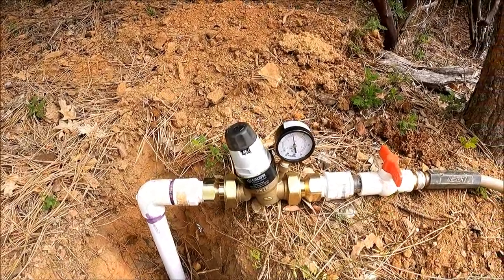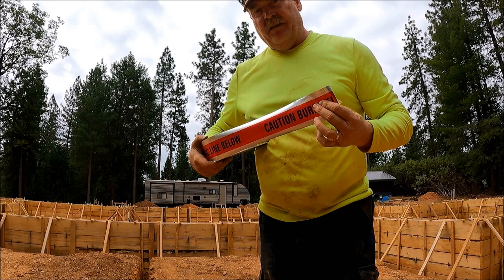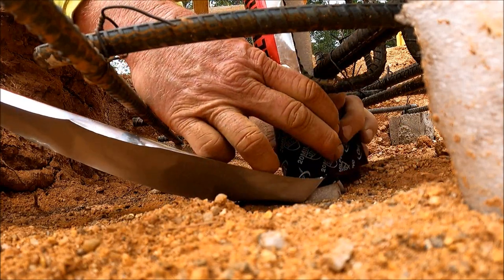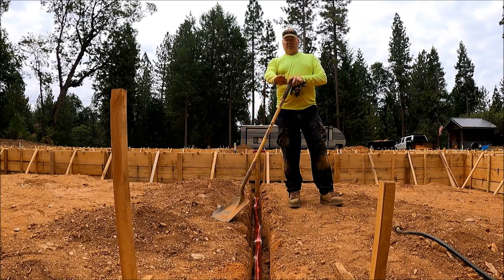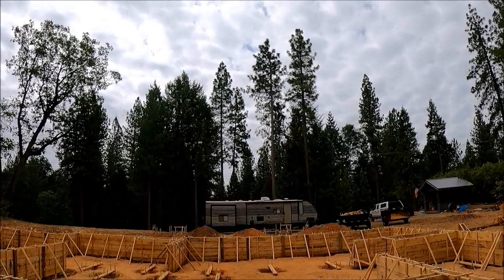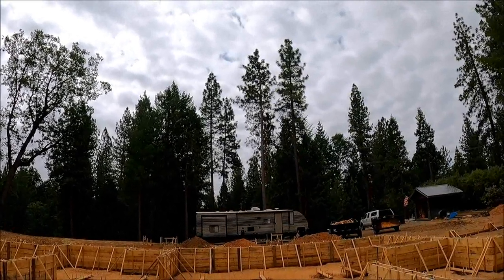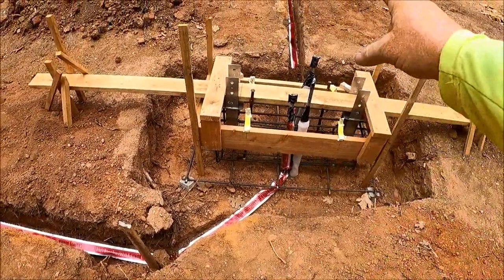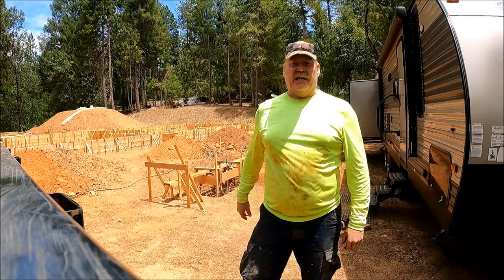Underground Powerline Warning Tape - Building your own house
Finished off the trenches for the electrical conduits.